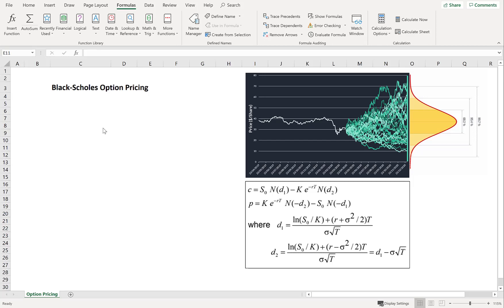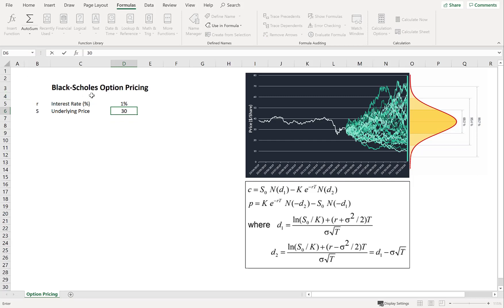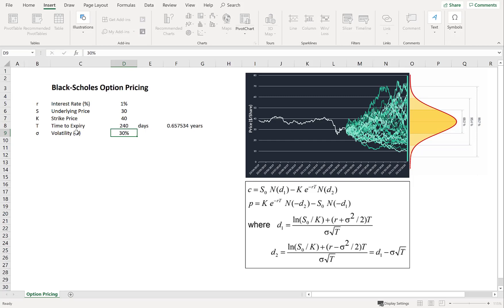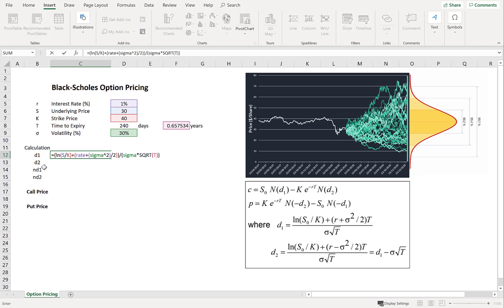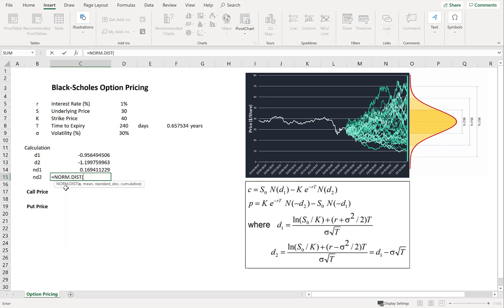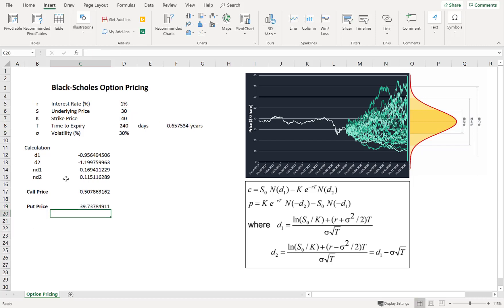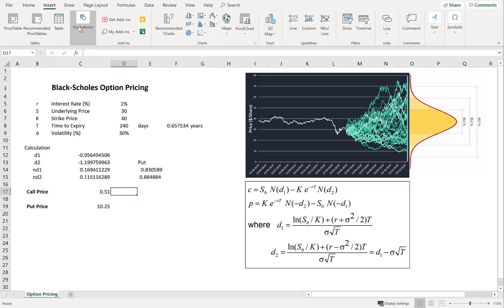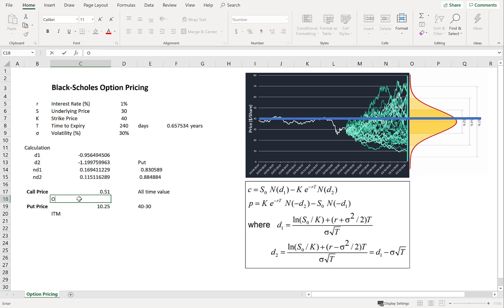Black-Scholes Option Pricing in Excel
Implementation of the Black-Scholes Option Pricing model in Excel.
I apologise for missing to multiply the second term of the numerator in d1 by time T (don’t forget like I did).